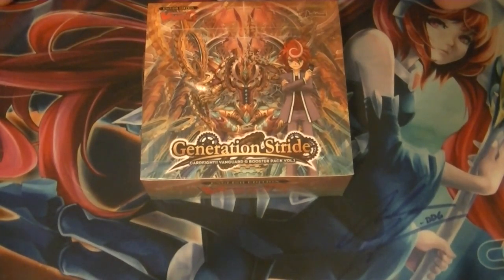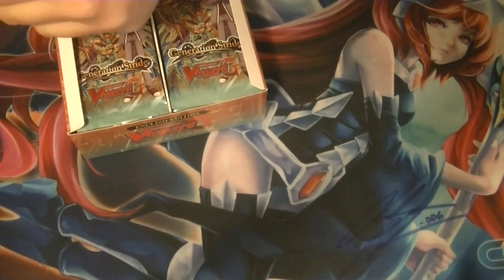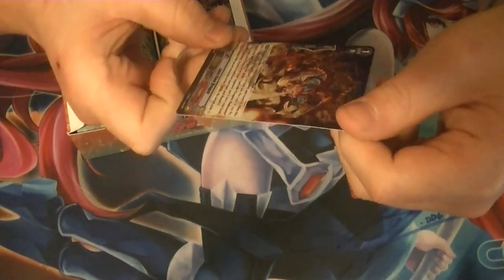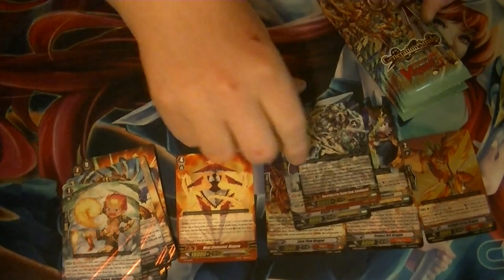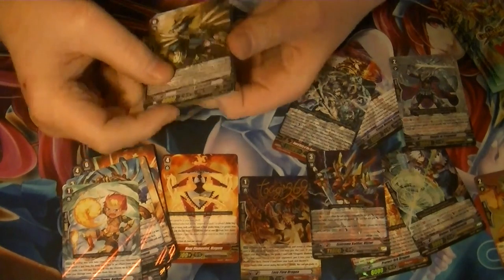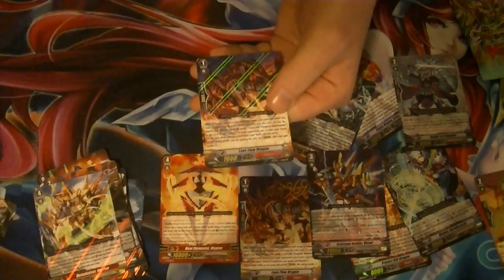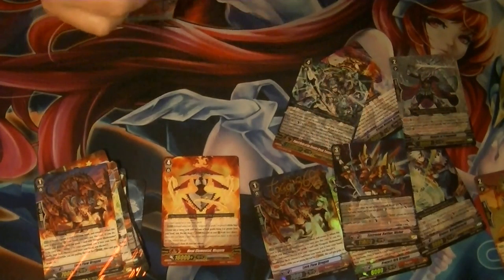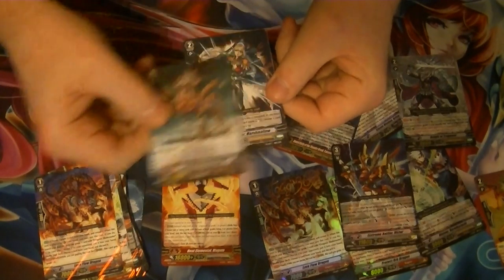CVF Generation Stride Box Opening